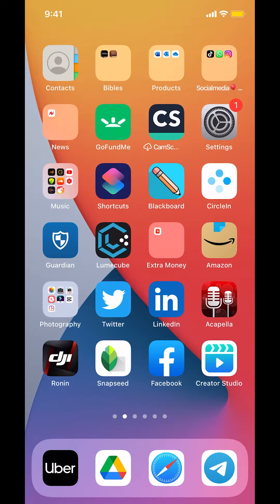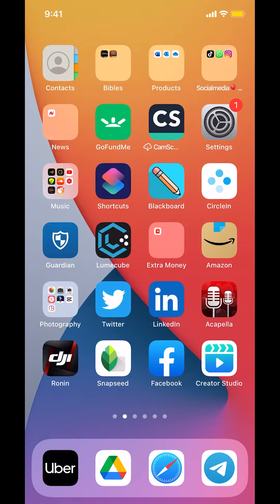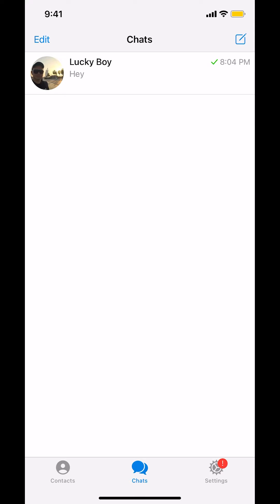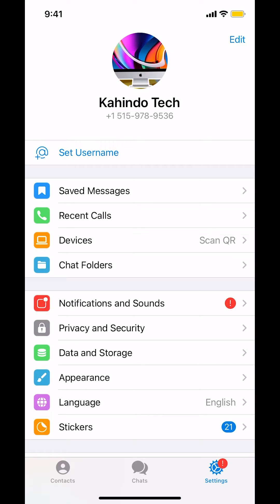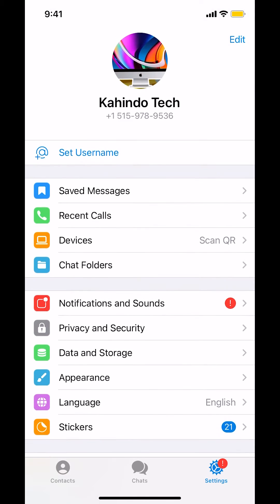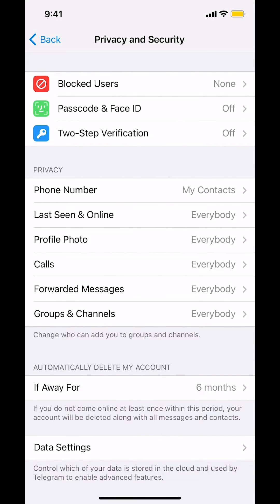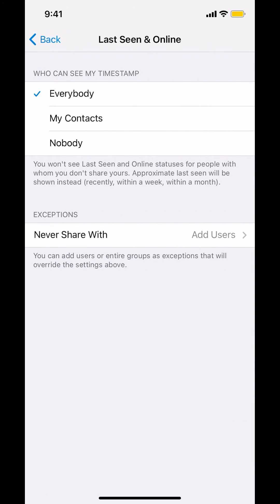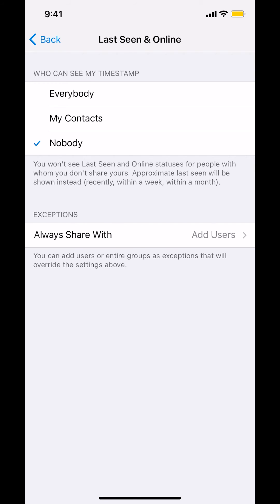How To Hide Online Status On Telegram App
This video shows How To Hide Online Status On Telegram App.